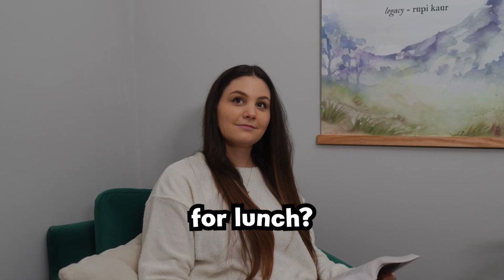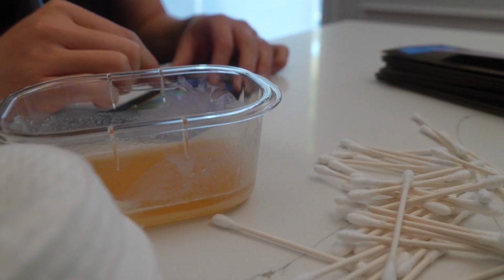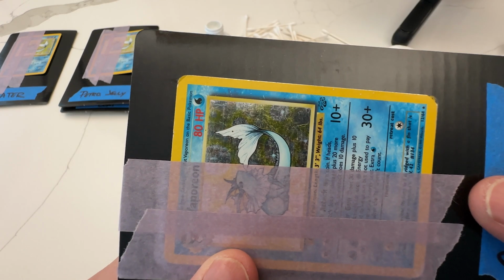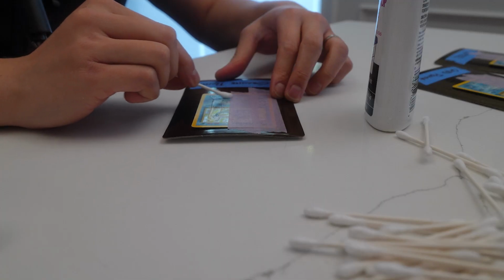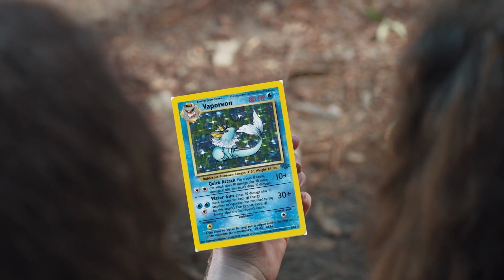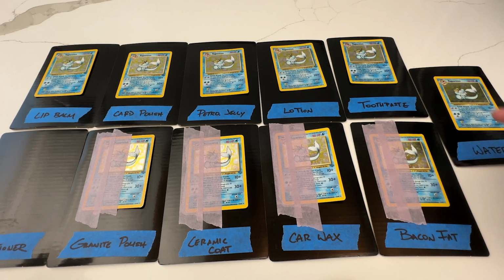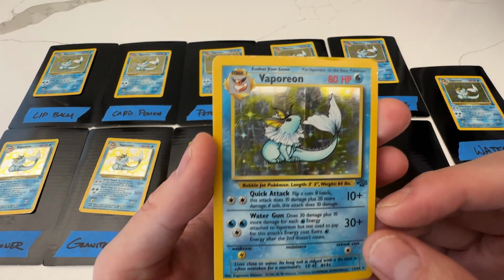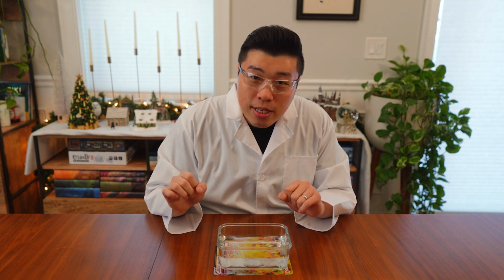Repairing Pokémon Card Scratches w/ Bacon Fat?! Car Polish? Lotion? Let’s Experiment!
Can I repair Pokémon Trading Cards with Bacon Fat? Join this Legend Busters episode as I sacrifice… erm… “repair” a bunch of scratched up Vaporeon Cards with things I found around the house.

Will those scratches polish out with some car wax? Does lotion moisturize and fix the cracks on the card surface? Does toothpaste actually whiten the cards? How do they all compare to Card Polish?! We run a Science Experiment and A/B tested Left Side versus Right Side to find out!

Also shout out to one of my favorite Chef YouTubers! I channeled my inner @andy_cooks for a parody intro. Had a ton of fun with this one!

🚨 These repairs were done for the creation of this video. I can't recommend doing this to your own cards. Please use good judgement with your Pokemon cards.

🔔 Hit the notification icon! We have a huge 5,000 Subscriber Celebration Giveaway!

Team Pocket
20 Forest Street
Medford MA 02155
USA

🔥 PokeTuber Mystery Packs: Obsidian Flames ETB
🔥 Interruption Video: Lost Origin Booster Box
🔥 Channel Launch Milestone: PSA 10 Darkness Ablaze Charizard
🔥 And hits from my own collection!